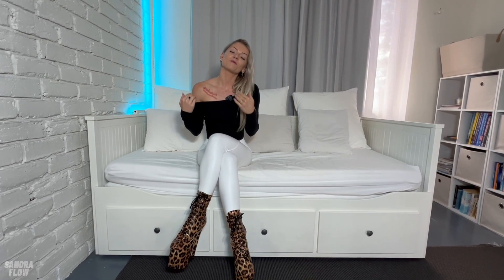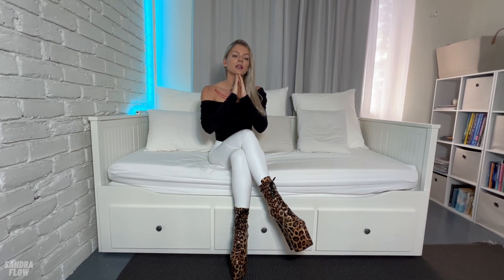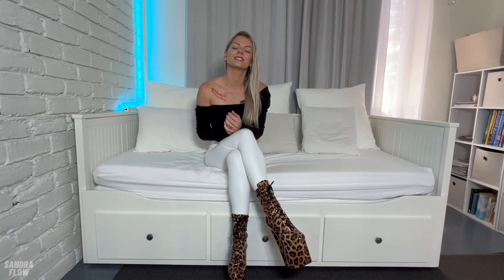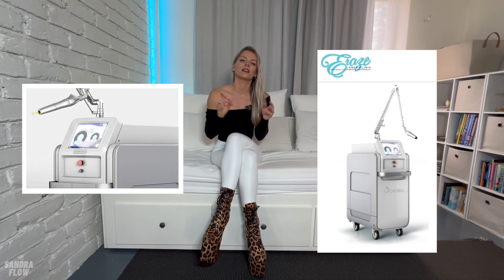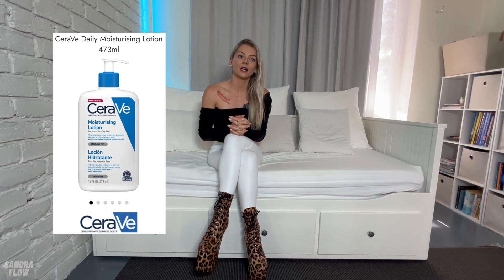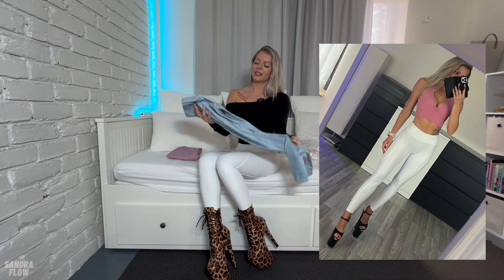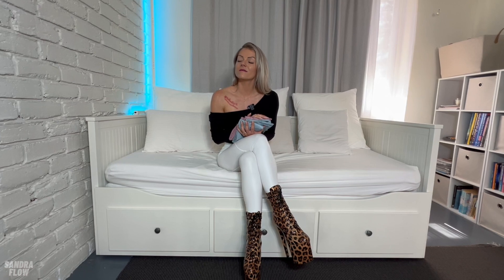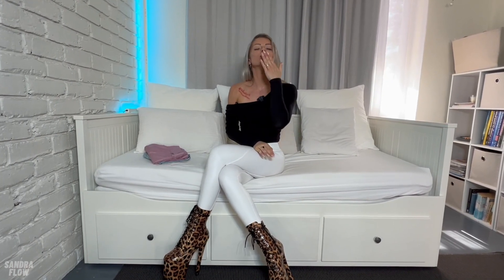PAIRADIZE Faux Leather Pants Pastel Collection + Tattoo Laser Removal Update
Hey everyone, in this video I share with you my tattoo removal process and general latest updates buuuut also I show you the Pairadize white PVC pants and the rest of the pastel collection in pastel pink and pastel blue. Black will always be my favourite but omg I loooove the white pants!

Tattoo Laser Clinic Gold Coast

0:00 - 0:43 Intro
0:44 - 11:28 Tattoo Laser Removal
11:29 - 13:35 Pairadize Pastel Collection
13:36 - 14:00 Birthday
14:00 - 15:30 Instagram Shadow Ban
15:31 - 16:36 Pairadize Pants + Styling

X-POLE US:
💜 The Pole I use at home: Xpert Pro (PX), Chrome 45mm
💜 Portable Pole I use for Outdoor Trainings & Shootings: Xstage Lite & powder coated black 45mm Pole

- ad -
Products I recommend:
🎤 Rode Wireless Transmitter & Receiver